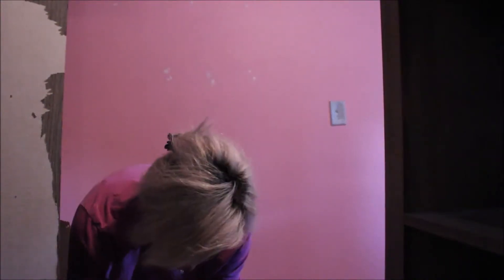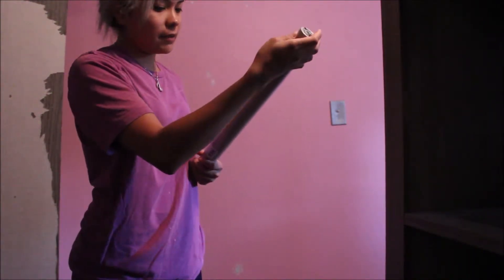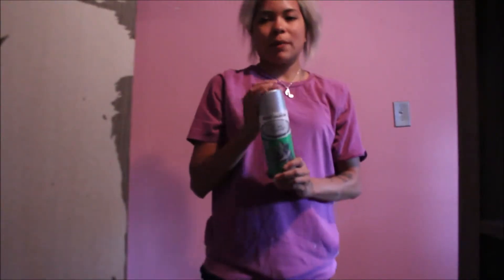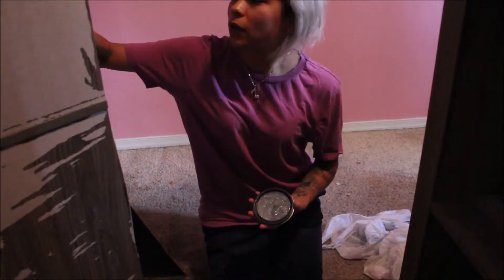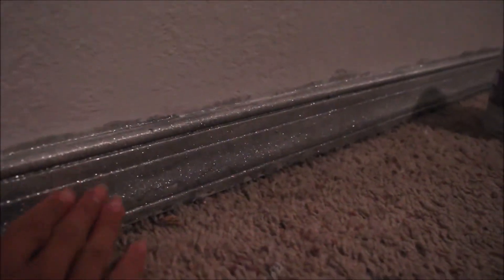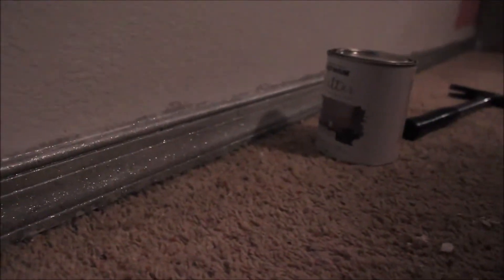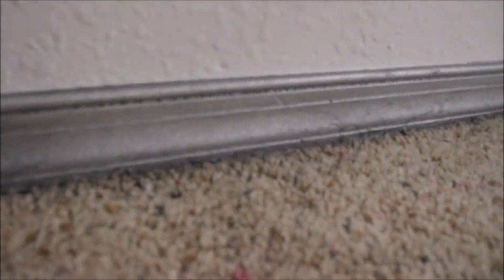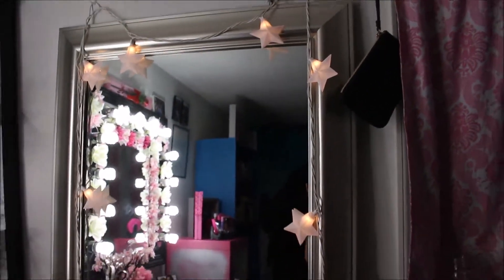New month, New Color Scheme